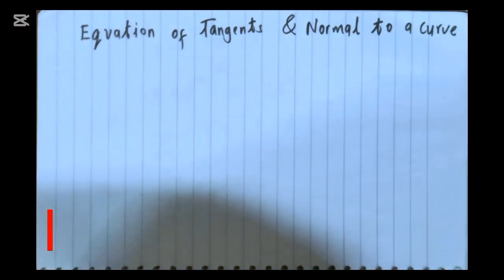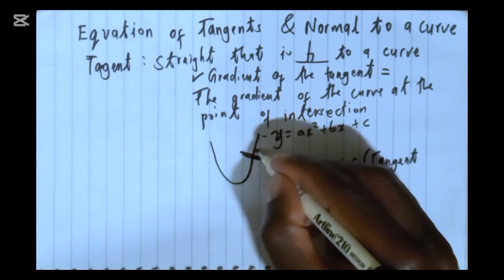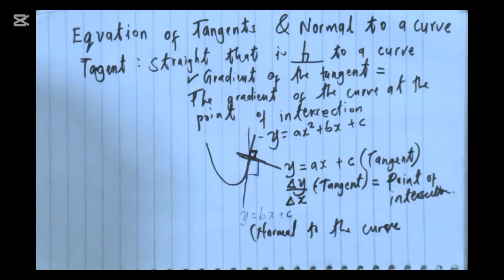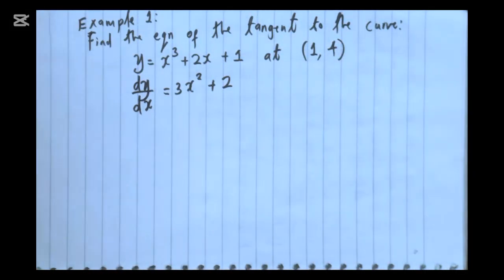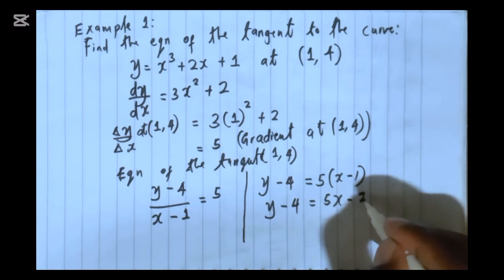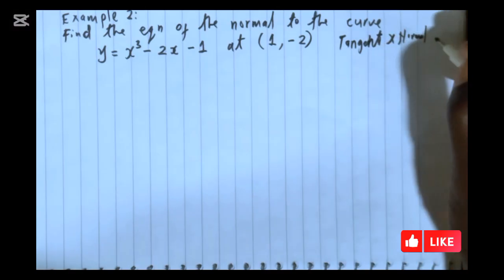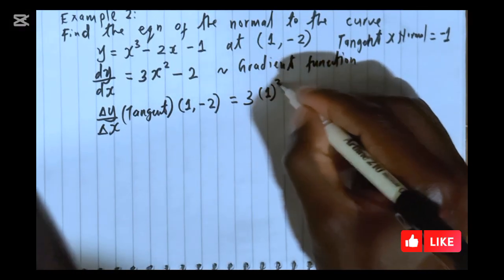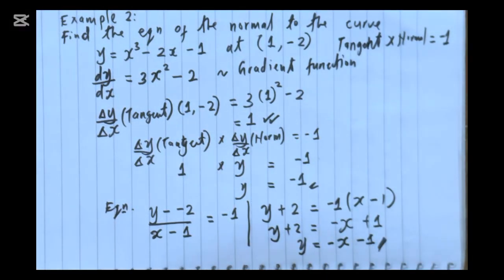Tangent & Normal to a Curve(Differential calculus)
A tangent to a curve is a straight line that intersects a point in the curve at a 90 degree angle; While a normal to the curve intersects the tangent perpendicularly.